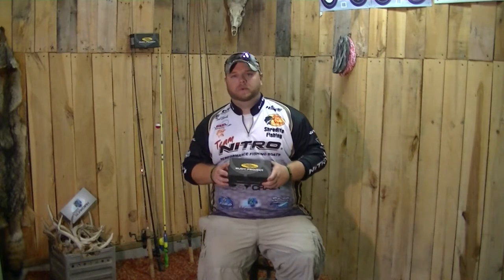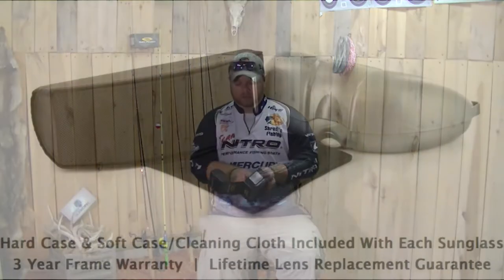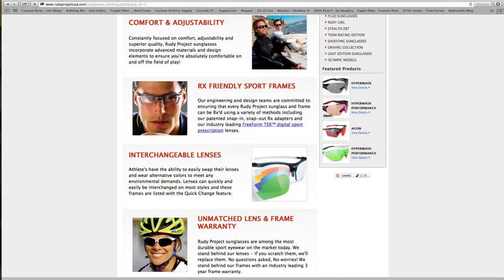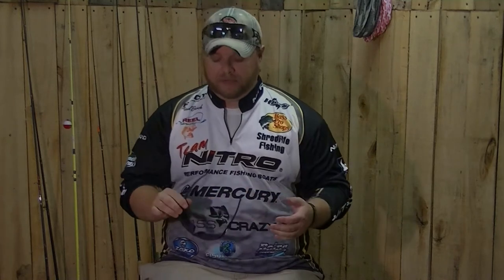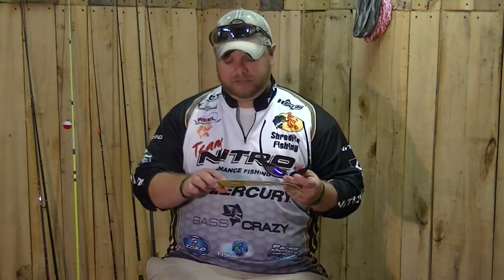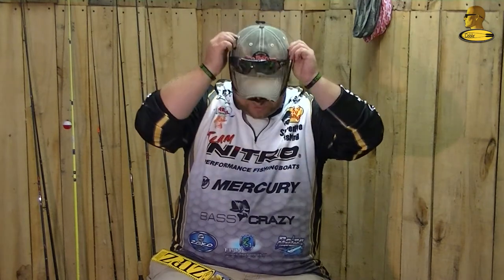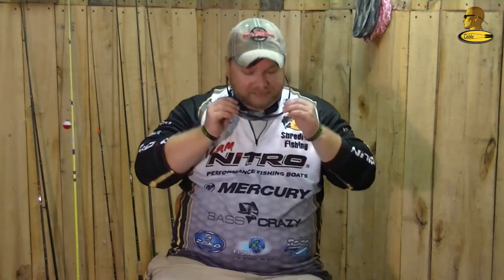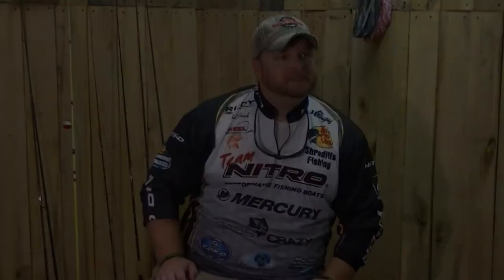The Bass Crazy Minute Ep. 2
Today Chad discusses the advantages of quality eye protection and how to take care of them.